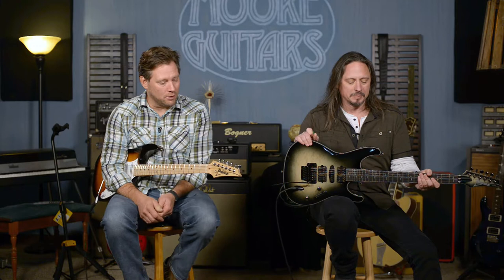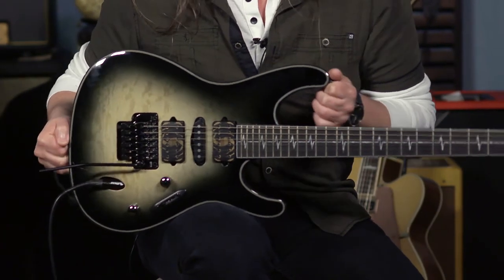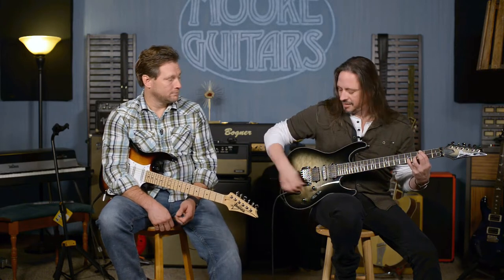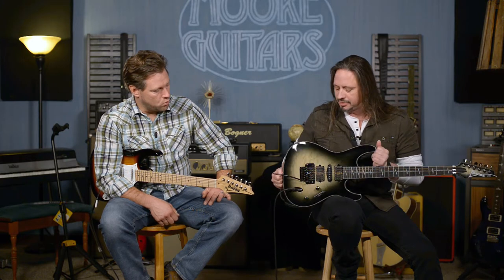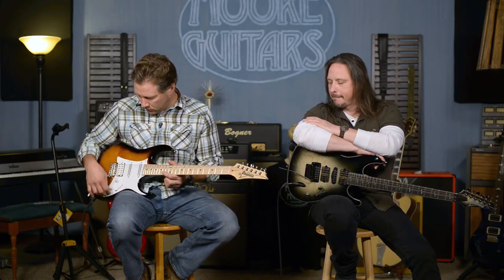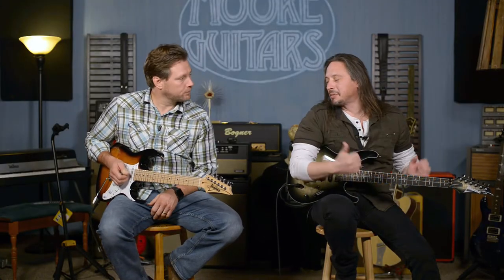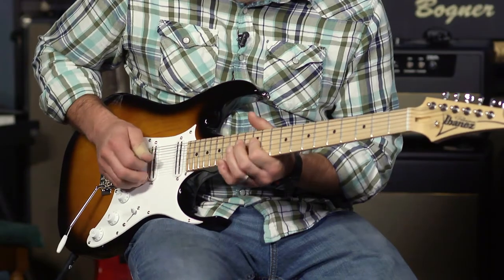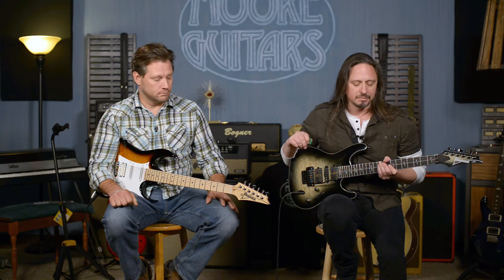Ibanez Signature Guitars - Nita Strauss Jiva 10 | Andy Timmons AT-10P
Today Brett and Ed sit down with two different Ibanez Signature Guitars. Brett is playing the Andy Timmons AT-10P and Ed is playing the Nita Strauss Jiva 10.

Andy Timmons AT-10P has the DiMarzio-The Cruiser pickups and the bridge is the Andy Timmons pickup. Something that Brett really enjoys about this guitar is the two tone knobs.

Nita Strauss Jiva 10 is modeled on the "S" series guitars Ibanez has been making for quite some time.  It is well balanced and supremely playable. It has a lot of great things going, the double locking Tremolo system, 5-way blade switch, and DiMarzio Pandemonium humbucking pickups.